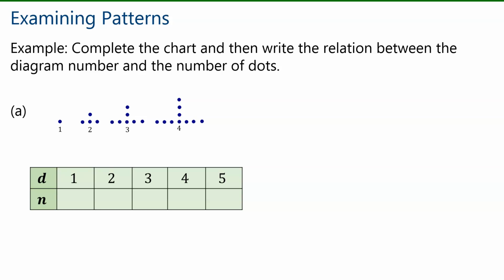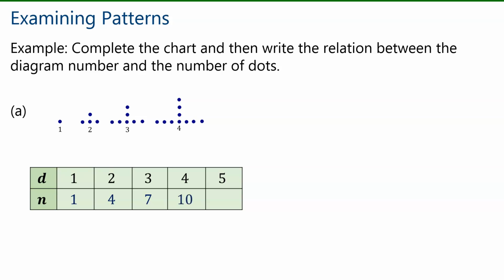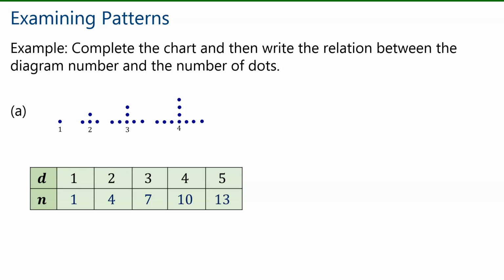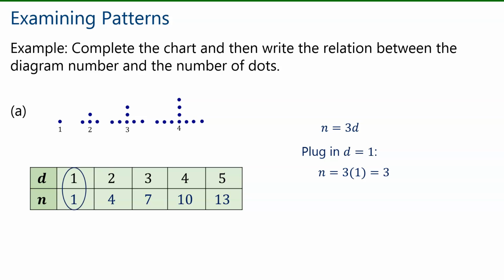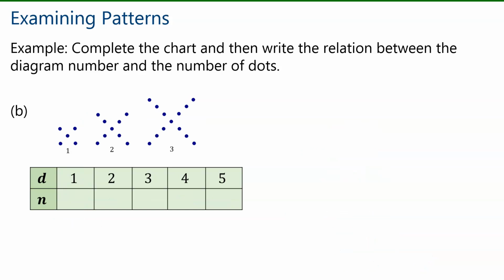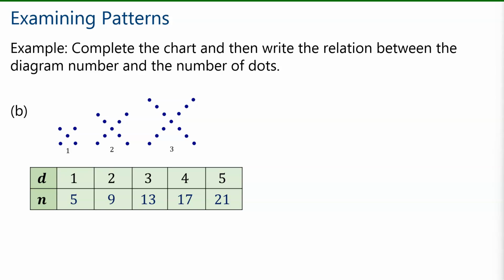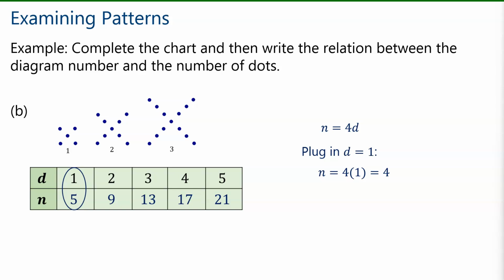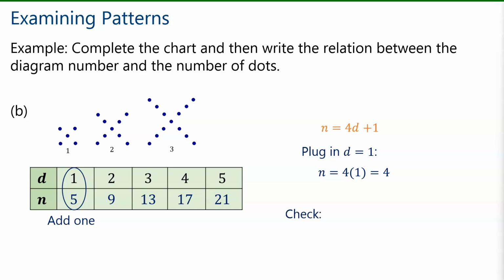Grade 7 Math — U1S3L1V2 — Patterns And Relations In Tables